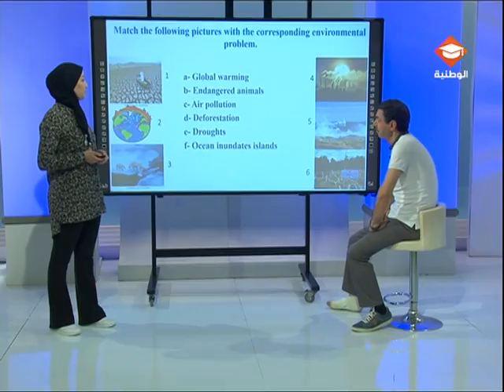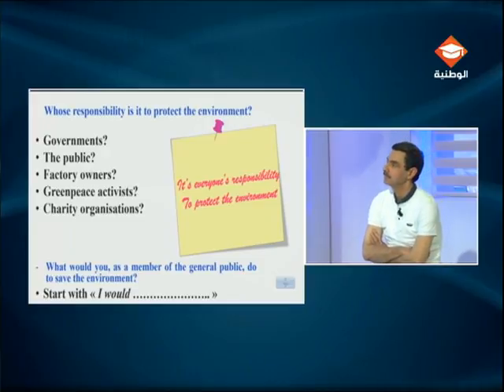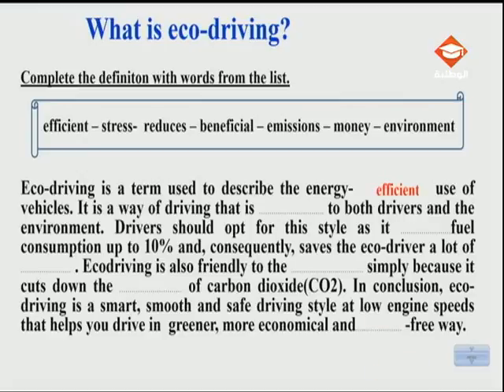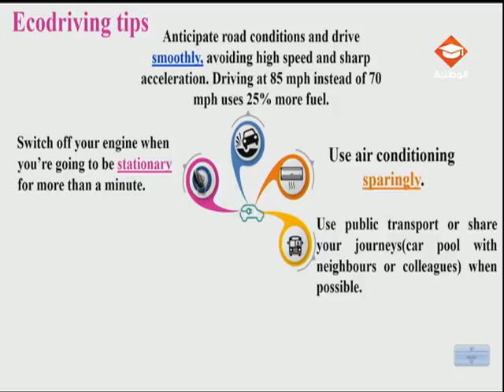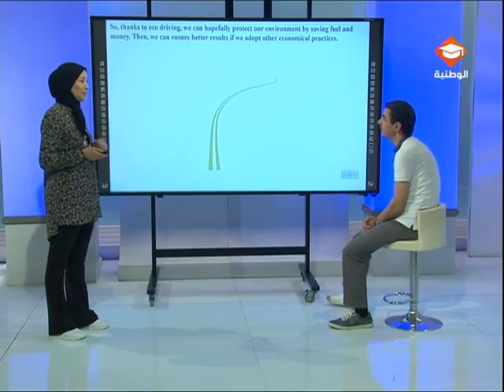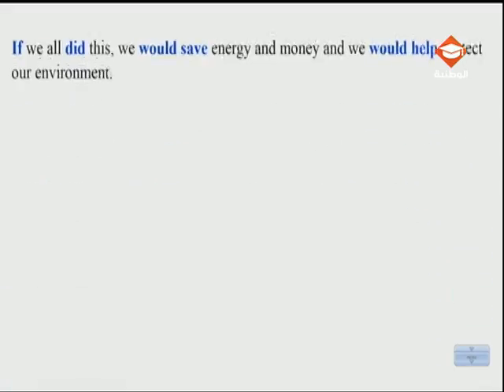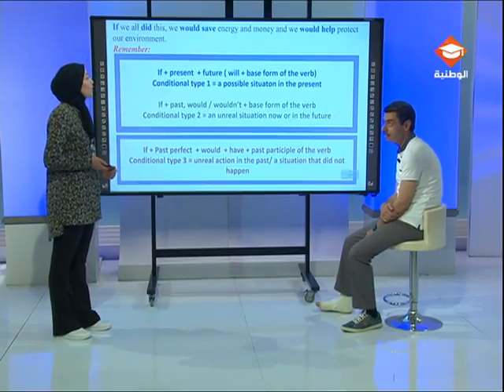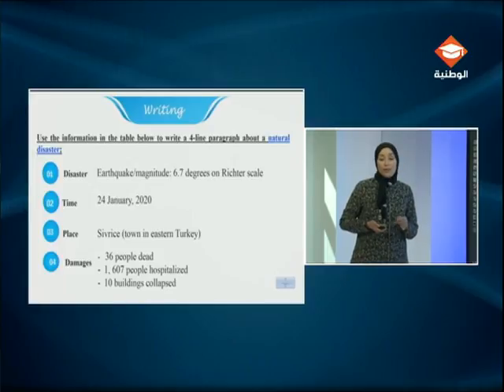حصة مراجعة في مادة الإنقليزية لتلاميذ البكالوريا شعبة الاداب | الحصة الأولى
الوطنية 1 هي  إحدى قناتي التلفزة التونسية وهي قناة عمومية جامعة .
يتواصل الإرسال في الوطنية الأولى لمدة 24 ساعة يوميا لعرض إنتاجات وبرامج تنفرد بها القناة في مجالات مختلفة وبأشكال عديدة مثل البرامج الحوارية والمجلات الإخبارية والبرامج الرياضية والثقافية والخدماتية والوثائقية ، ولكن أيضا برامج الألعاب والتسلية فضلا عن السهرات المنوعاتية والسينمائية والأعمال الدرامية...

ومع نظام الإعادة لن تفوتكم البرامج المفضلة لديكم والتي تردكم في امتثال تام لمواصفات تلفزة عمومية.

وقناة الوطنية الأولى هي قناة جامعة تبث برامجها من تسع محطات رئيسية و إحدى وسبعين محطة ثانوية في جميع أنحاء الأراضي التونسية. وتغطي شبكتها الأرضيه 99.8 ٪ من السكان.

منذ الثاني من ماي 2007 أصبحت تبث برامجها بصفة مسترسلة على مدار اليوم دون انقطاع في حين أن الإرسال كان ينقطع يوميا من الساعة الواحدة والنصف بعد منتصف الليل إلى الساعة السادسة صباحا.

القمر الاصطناعي التردّدات الاستقطاب سرعة الترميز
يوتلسات 7 11657 عمودي 27500
نايل سات 10795 عمودي 27500
غالاكسي 19 11836 عمودي 20765
بدر 12643 أفقي 27500
هوت بيرد 12149 عمودي 27500
اتلانتيك بيرد 1 12683 أفقي 2894